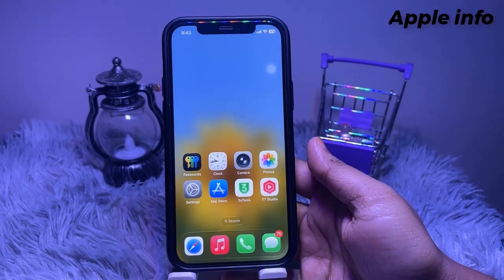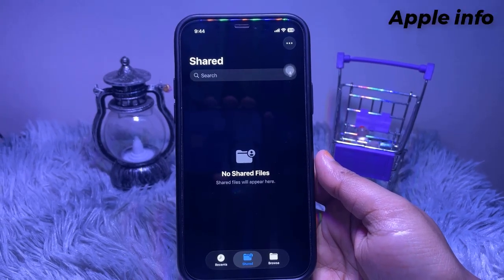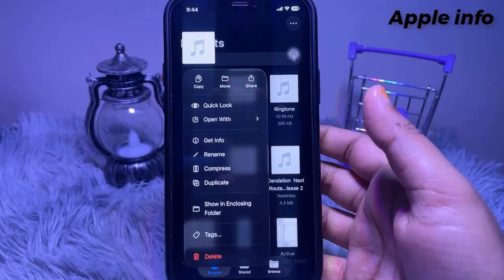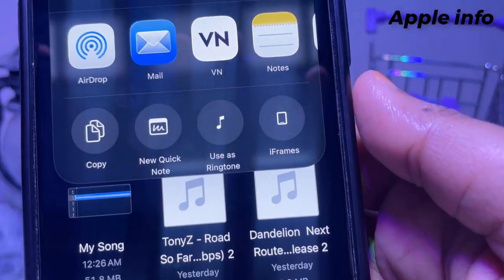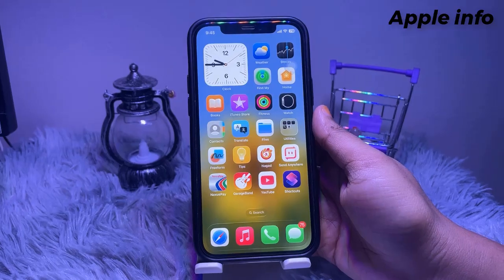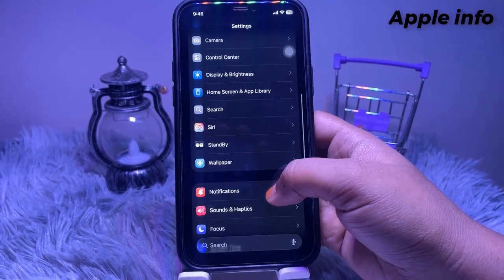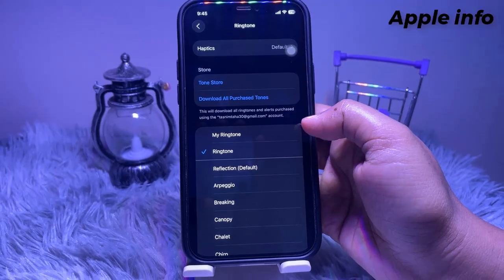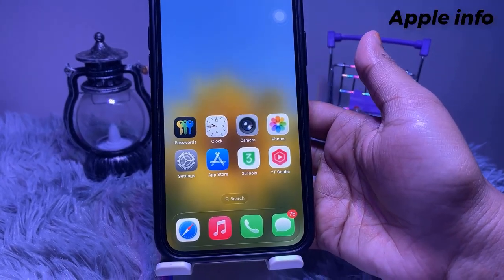iOS 26 - How to Set Custom Ringtone on iPhone !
🎶 How to Set ANY Song as iPhone Ringtone – 100% FREE & No Computer Needed! 🎶

Want to use your favorite song as your iPhone ringtone without using a PC or iTunes? In this easy tutorial, I’ll show you step-by-step how to set any song as a custom ringtone on iPhone using only free apps – no computer required!

✅ In this video you’ll learn:

How to use GarageBand to create ringtones

How to import any song from your files

How to assign the ringtone to calls, texts, or alarms

Bonus tips for trimming the best part of the song

📱 Works on all iPhones running iOS 15 to iOS 26.

💡 No need for a Mac, PC, or iTunes — just your iPhone and a few minutes!

"set any song as ringtone iPhone"
"iPhone ringtone no computer"
"create custom ringtone iPhone"
"iPhone ringtone without GarageBand"
"free iPhone ringtone tutorial"